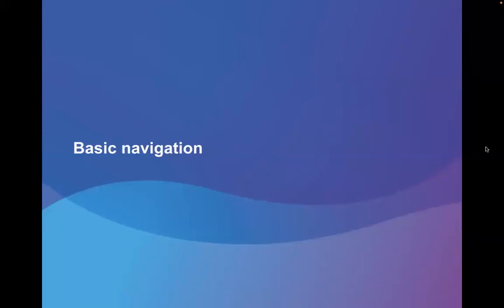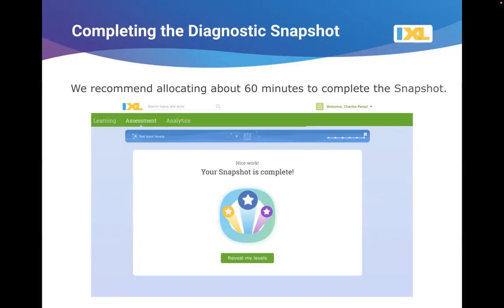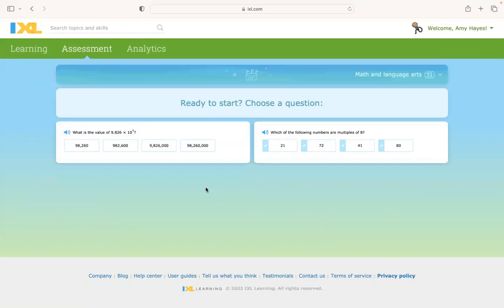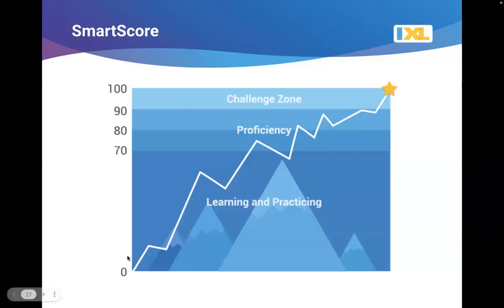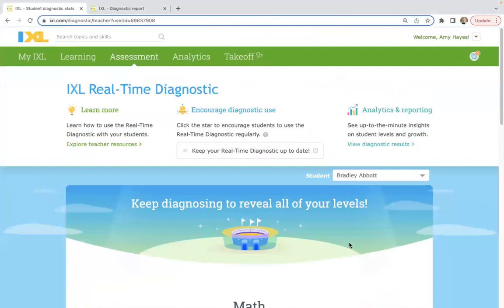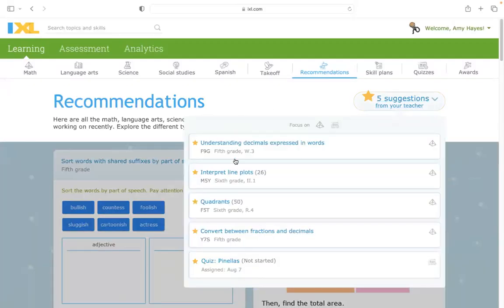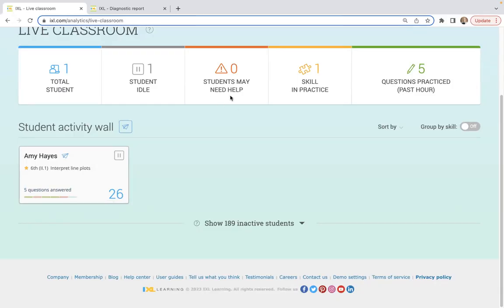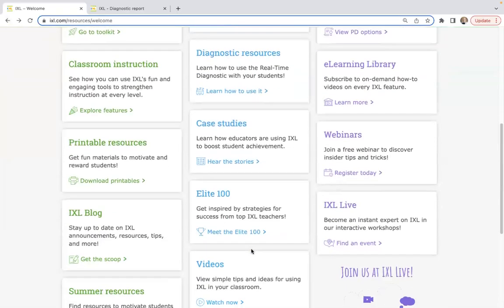IXL Basics Overview